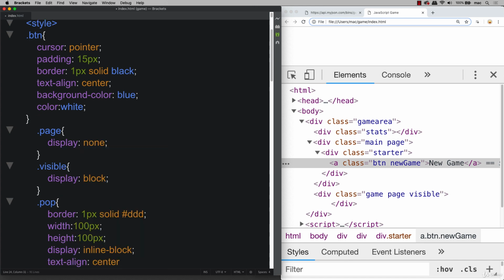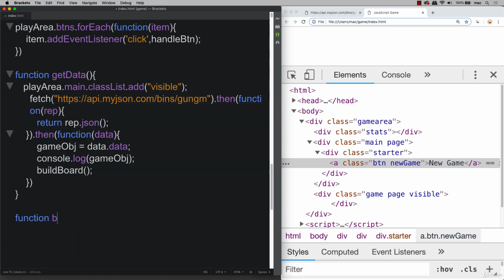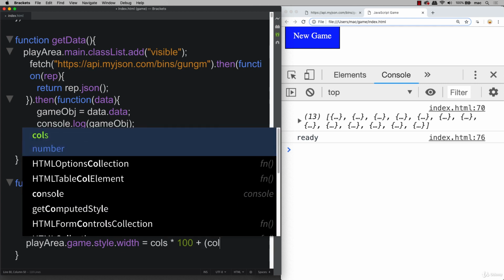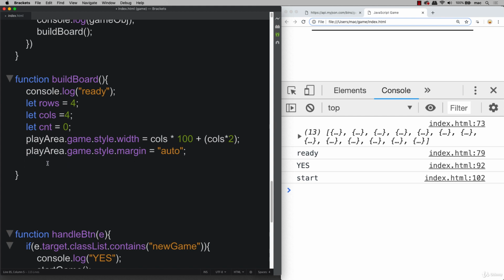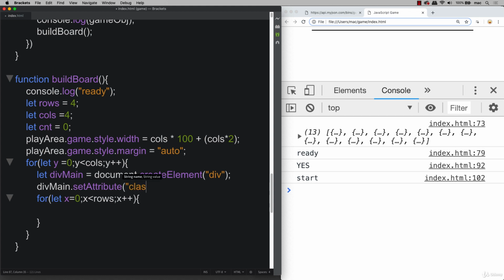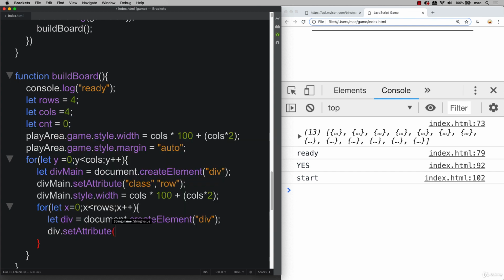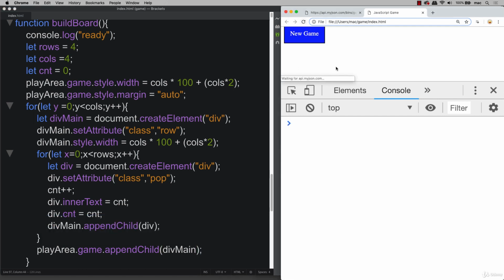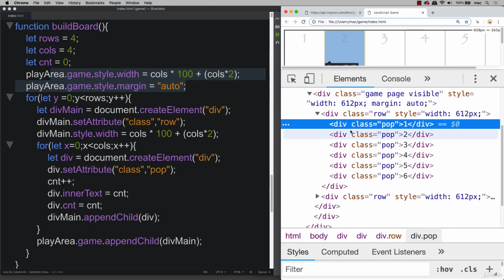55 Modern JavaScript 20 009 Add Elements JavaScript